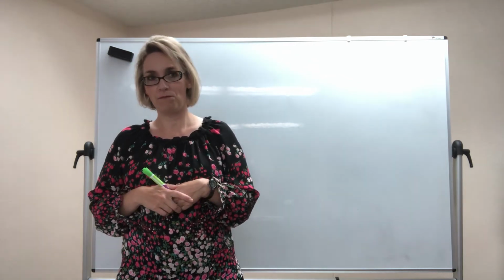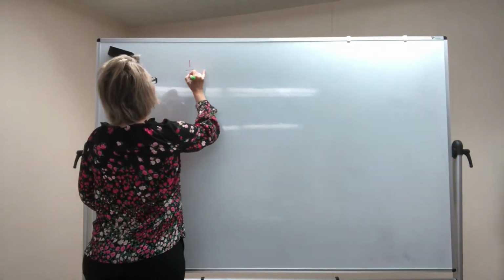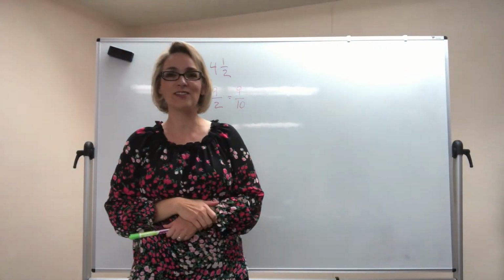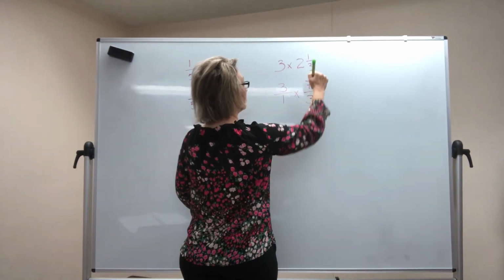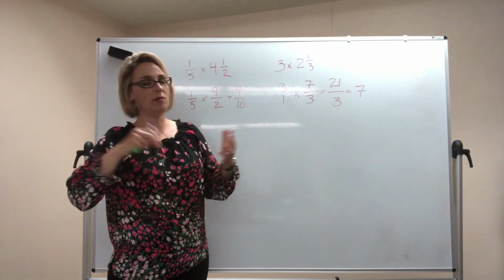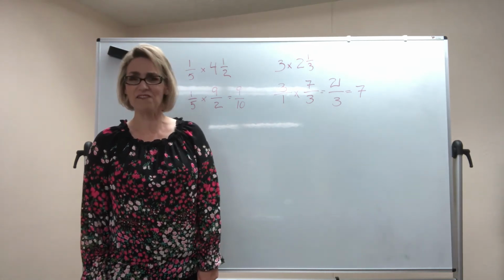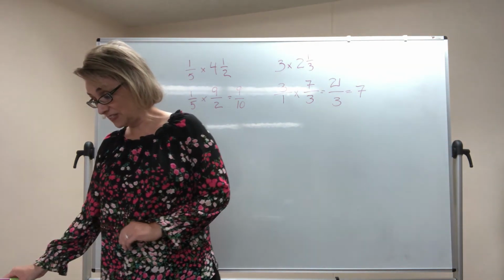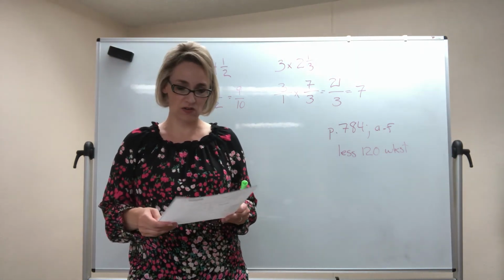5th Grade Saxon Math Lesson120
5th Grade Saxon Math Lesson120